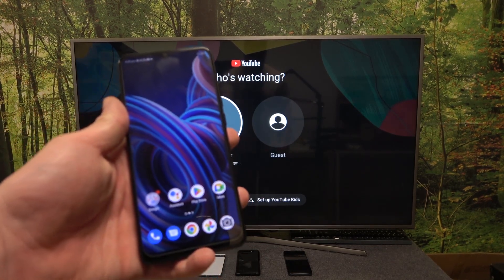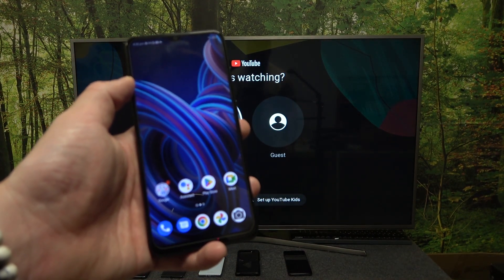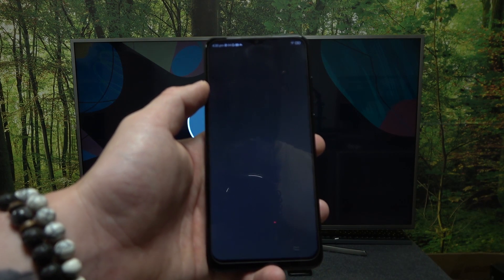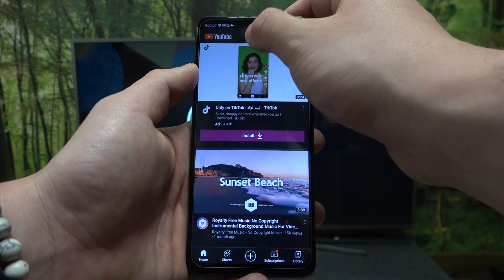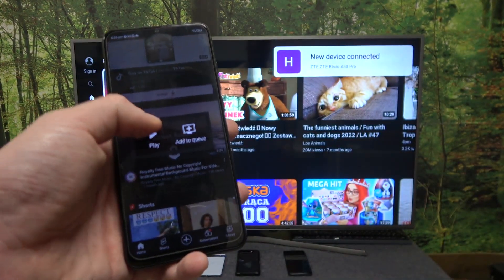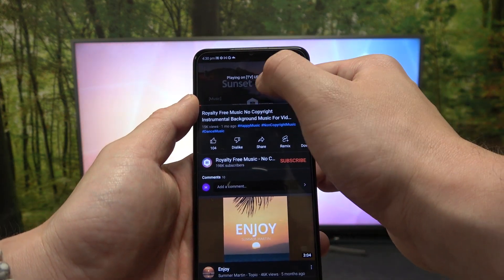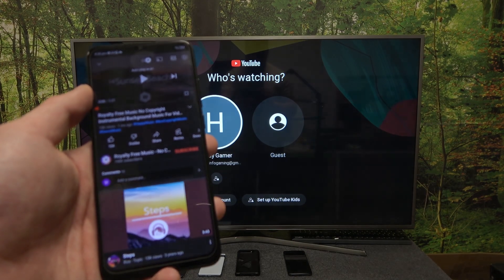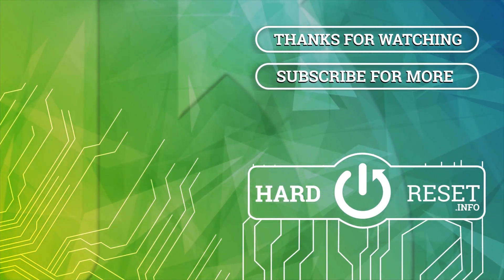How to Cast Youtube from ZTE Blade A53 Pro to TV – Cast Option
If you'd like to cast Youtube in your ZTE Blade A53 Pro, then here we are coming to show you how to do it! In this tutorial, we would like to show you how easily you can find the proper option, which will allow you to easily cast Youtube from ZTE Blade A53 Pro to TV. So let's follow all shown steps and successfully cast Youtube.

How to cast YouTube from ZTE Blade A53 Pro? How to share screen from ZTE Blade A53 Pro? How to cast YouTube from ZTE Blade A53 Pro to TV?